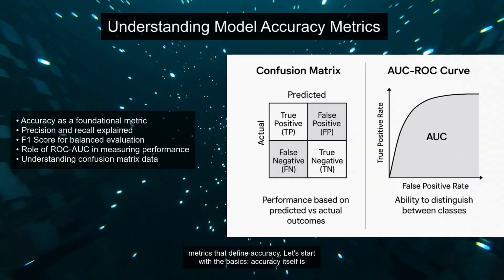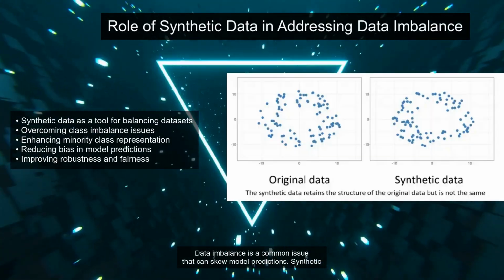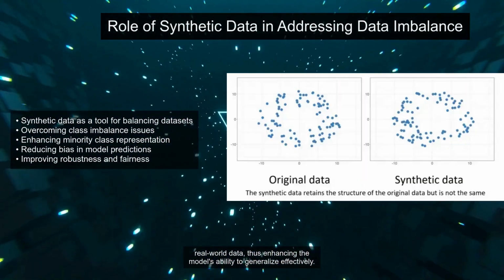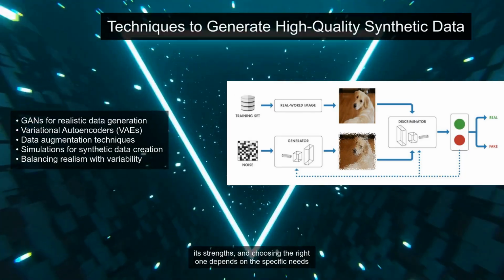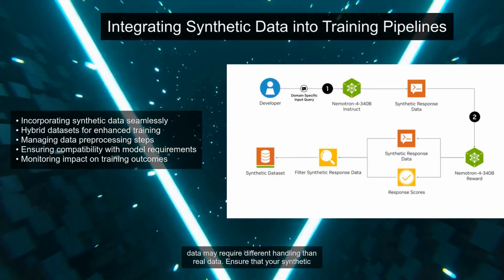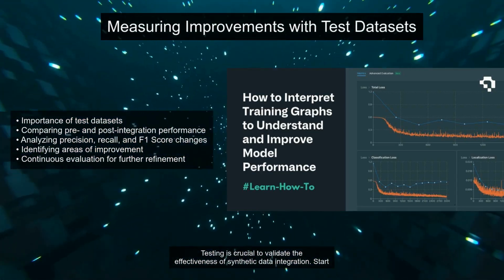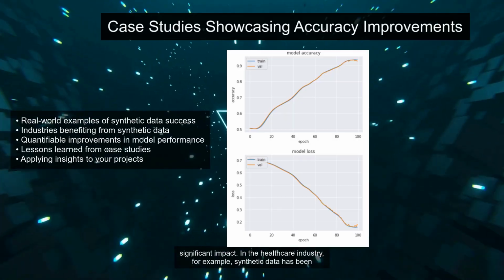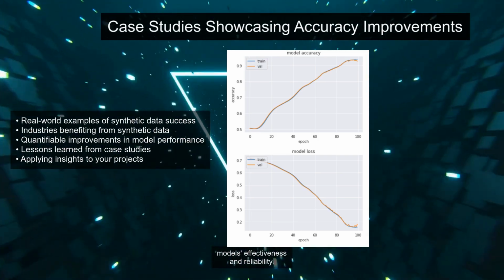How to Use Synthetic Data to Improve Model Accuracy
Learn about How to Use Synthetic Data to Improve Model Accuracy. This educational video covers:

- Introduction: Why Synthetic Data Matters
- Understanding Model Accuracy Metrics
- Role of Synthetic Data in Addressing Data Imbalance